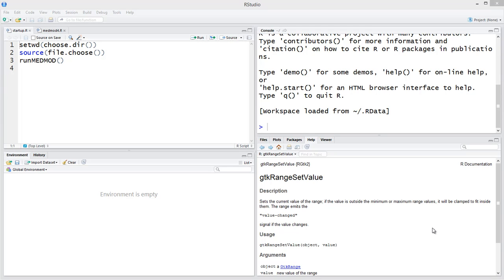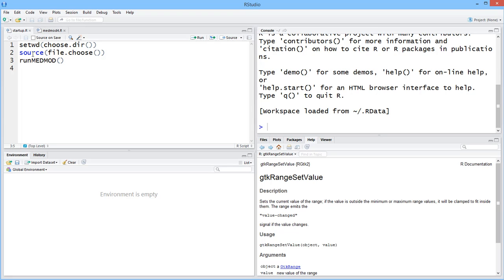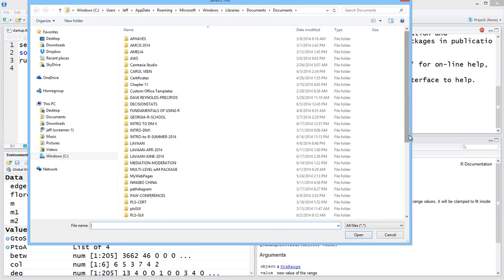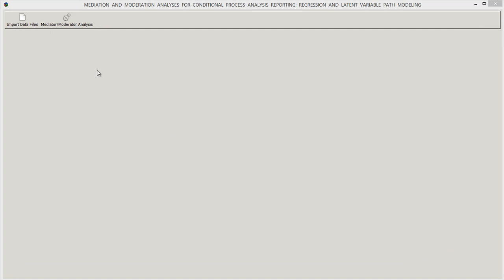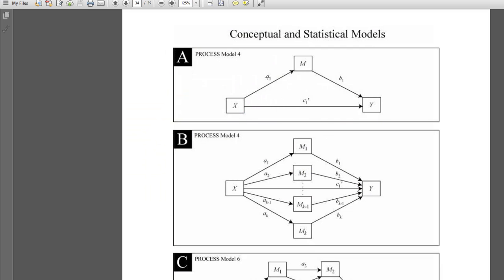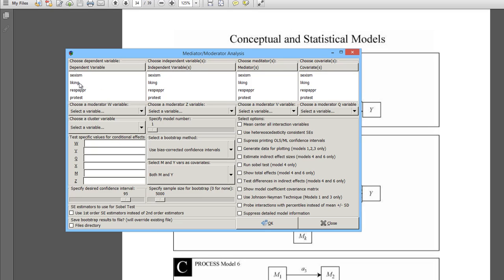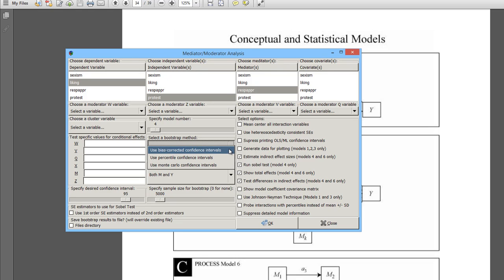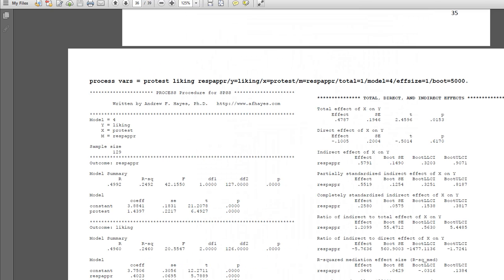R-based GUI App for Mediation, Moderation and Conditional Process Analysis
We demo an R-based GUI app that implements all of Dr. A.F. Hayes' SAS and SPSS PROCESS scripts, but using R, and using a GUI, so you don't have to know much about R. You can download an expanded version The app is very simple to use .